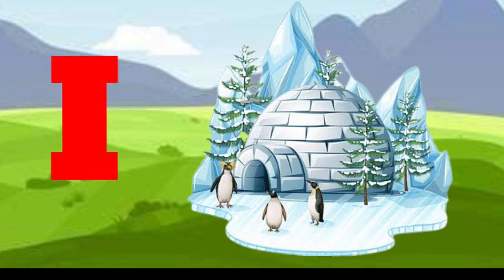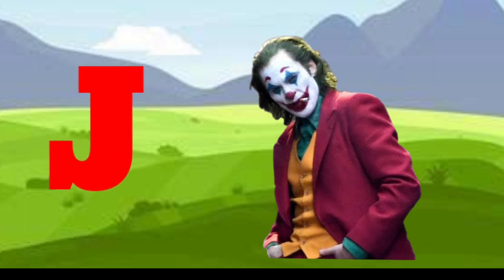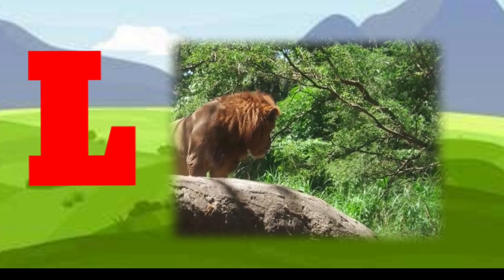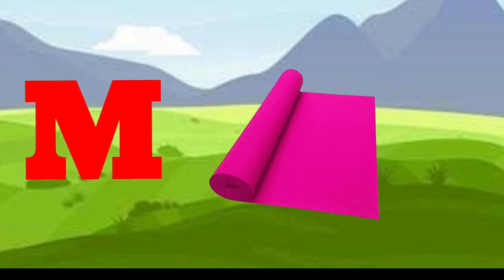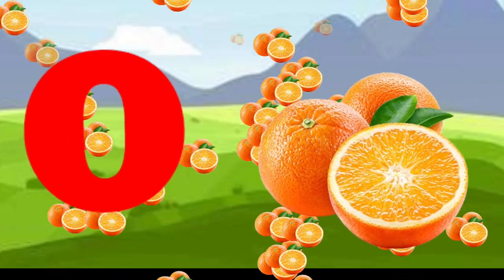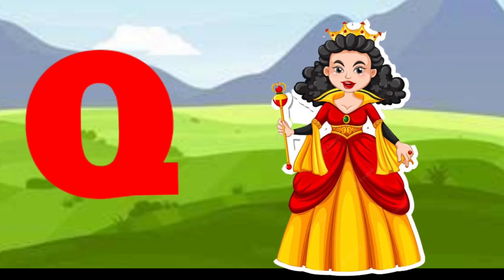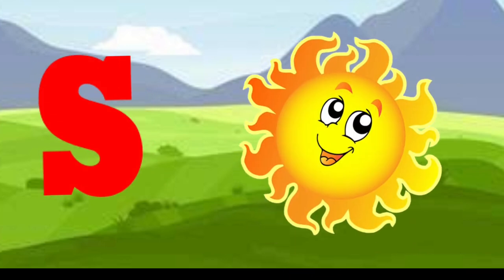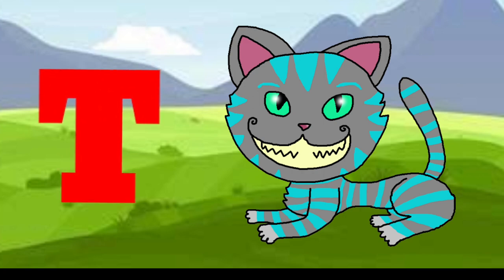a for Apple b for ball c for cat, phonics song ABC Alphabet Song Sounds for Children/ Abc-tunn-tunn,